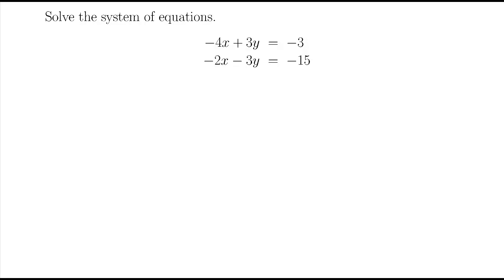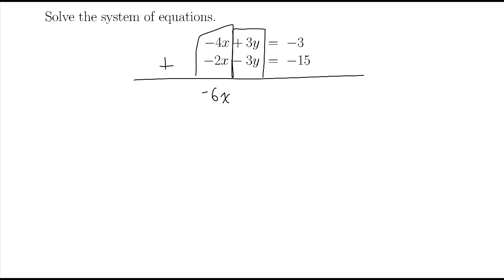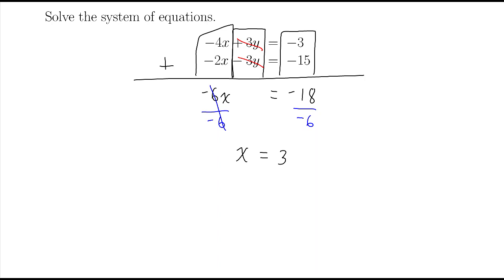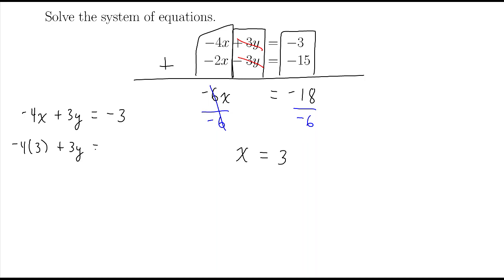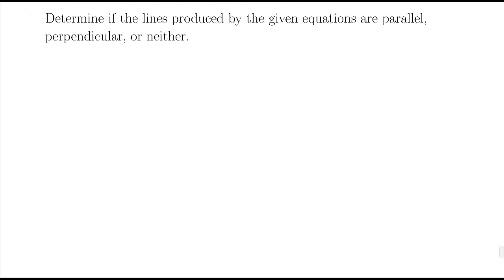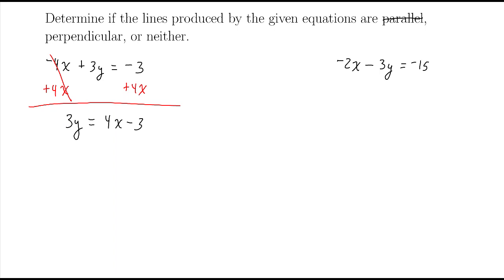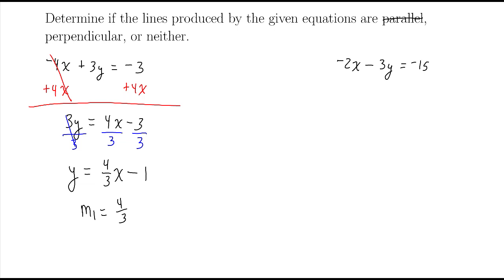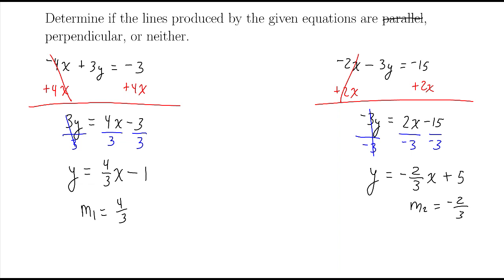Solve the System and Determine if the Lines are Parallel, Perpendicular, or Neither 2